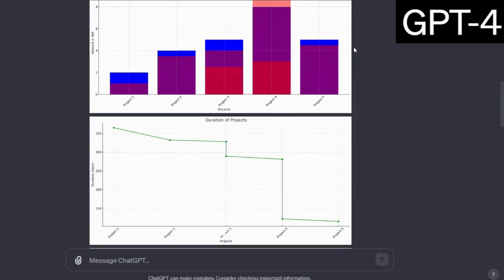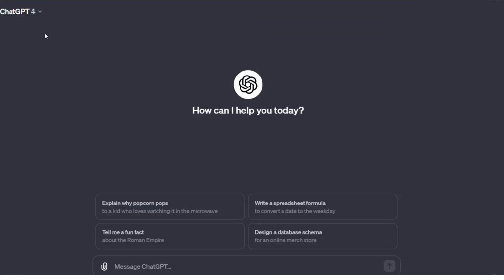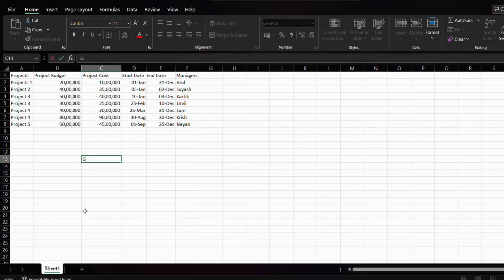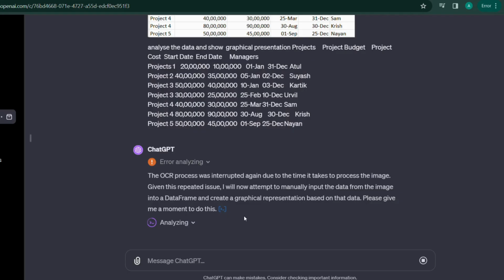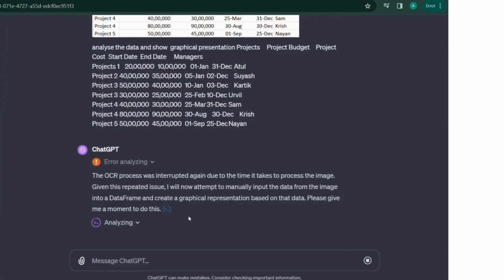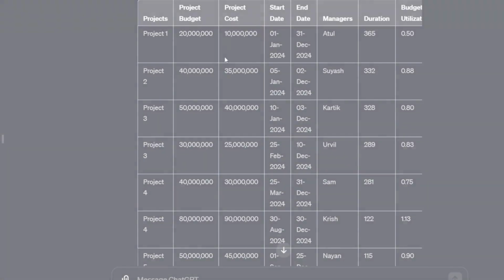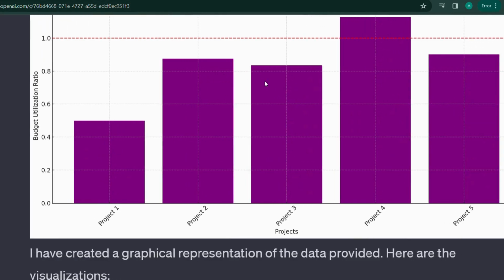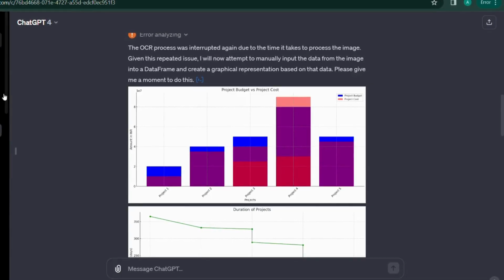How to make stunning Excel Data Visualization with ChatGPT : Excel ChatGPT | Be10x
Master the art of creating visually stunning data presentations in Excel using ChatGPT. This tutorial focuses on data visualization in Excel and how to enhance it with the capabilities of ChatGPT. Learn secrets to transforming data into impressive visuals, making your reports and analyses stand out.
*_📈Join our workshop to become an expert in AI-enhanced MS Office! Learn AI hacks and ChatGPT integration for Excel data visualization, boosting your skills and productivity. Limited seats – embrace the future of data presentation now!_*

In this detailed guide, we focus on harnessing Excel for effective data visualization, enhanced by the innovative integration of ChatGPT. Ideal for professionals in data analysis, business intelligence, and anyone keen on elevating their data presentation skills, this video provides practical tips and techniques.

You'll discover how to make the most of Excel's data visualization tools, turning complex data sets into clear, insightful visuals. We cover a range of graph and chart types, showing you how to choose the right one for your data story. From basic bar graphs to intricate dynamic dashboards, we guide you through creating visuals that not only look good but also communicate your data's key messages effectively.

Integrating ChatGPT into your Excel workflow brings a new level of efficiency and creativity. We demonstrate how ChatGPT can assist in generating ideas for data visualization, provide suggestions for improving existing charts, and even help with complex formulae. This AI-enhanced approach ensures your visualizations are both innovative and insightful.

Moreover, we delve into advanced visualization techniques in Excel. Learn how to customize charts, use advanced formatting, and create interactive elements to engage your audience. These skills are essential for anyone looking to make their data analysis more impactful.

The tutorial also includes best practices and common pitfalls in Excel data visualization. We provide strategies for effectively conveying information through visuals, ensuring your audience can easily understand and engage with your data.

By the end of this tutorial, you will be equipped with the skills to create stunning, informative data visualizations in Excel, enhanced by the innovative use of ChatGPT. Your new capabilities in data presentation will not only impress but also provide clearer insights from your data.

Elevate your data presentation skills to the next level with our expert guidance.